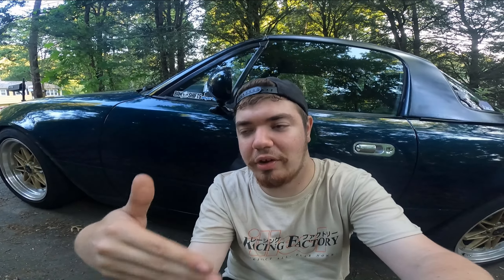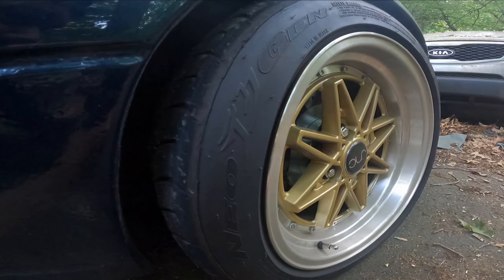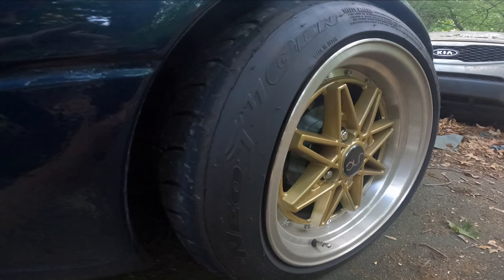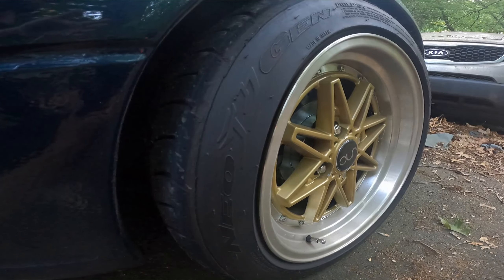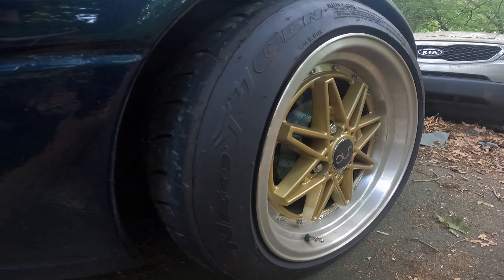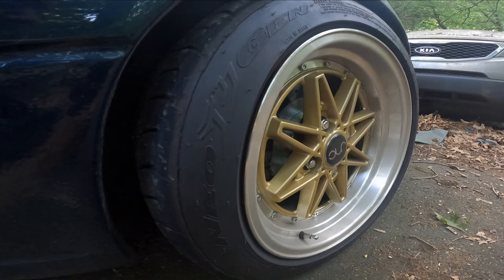The Miata Is Back!!! (Update video and future plans!!!)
Hey guys welcome back to Hibiscus Motorsports!!! This video is just a small update video about the exciting future of the Hibiscus Motorsports Miata!!!